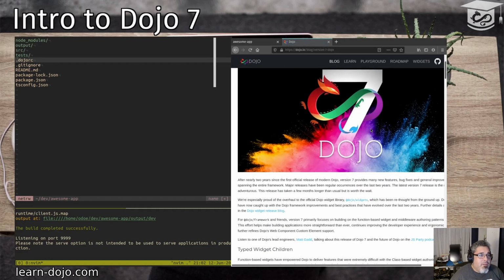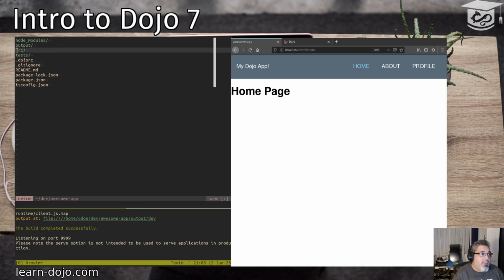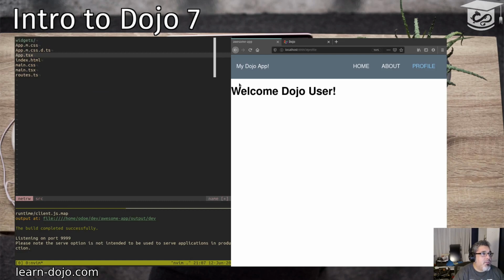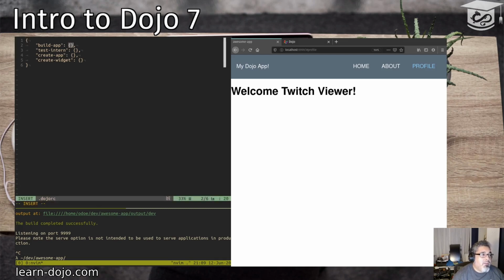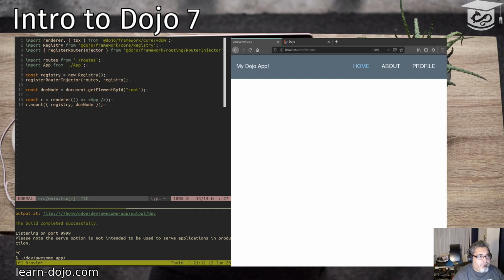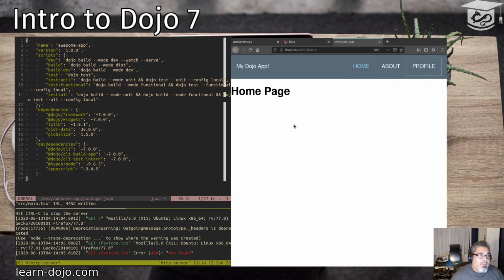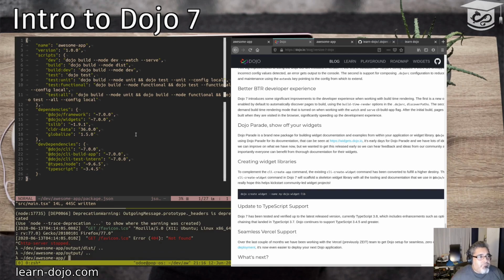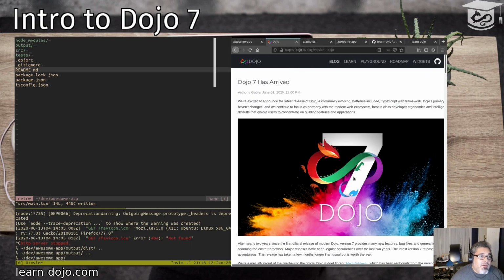Intro to Dojo 7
This is a quick look at the latest release of Dojo 7